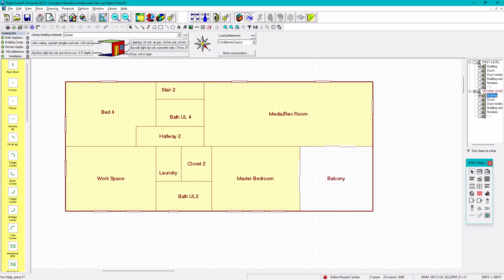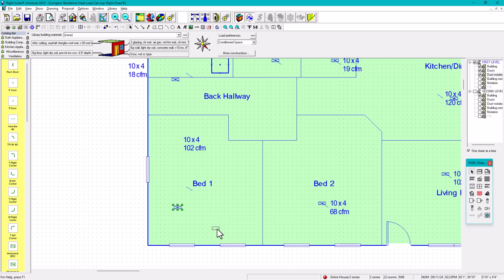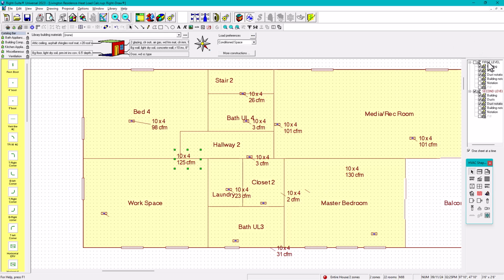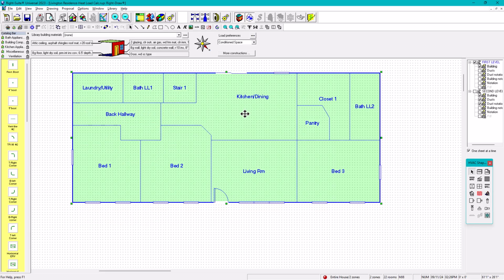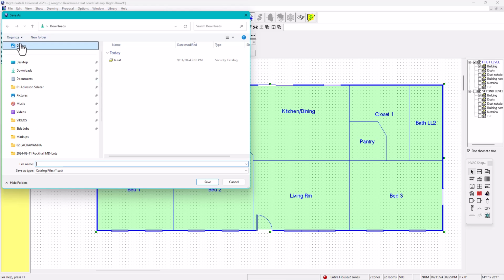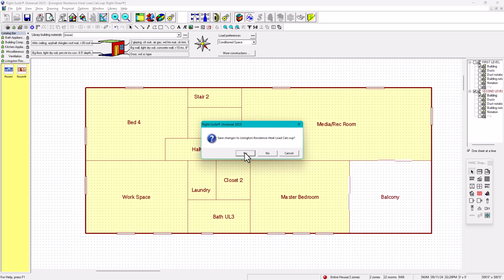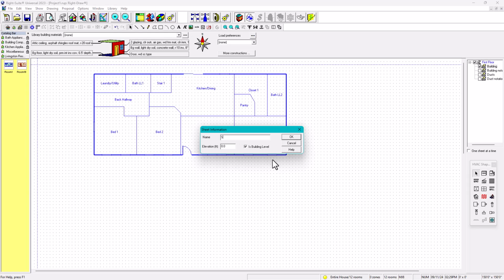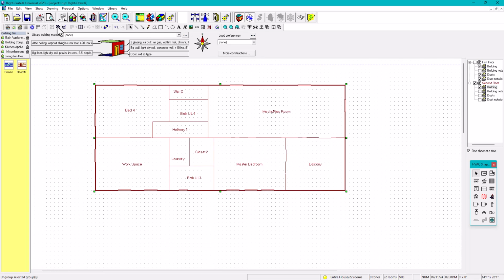Wrightsoft: Tips&Tricks - Transfer damaged floor layout to a new file to fix glitch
In this video, we'll demonstrate how to effortlessly transfer entire floor layouts to a new file and resolve pesky glitches. This practical method ensures you can continue your project without starting from scratch. By leveraging catalogs, you'll seamlessly preserve all properties and previous work.